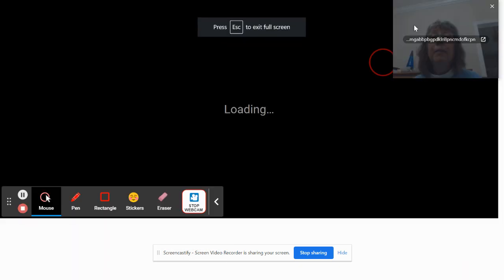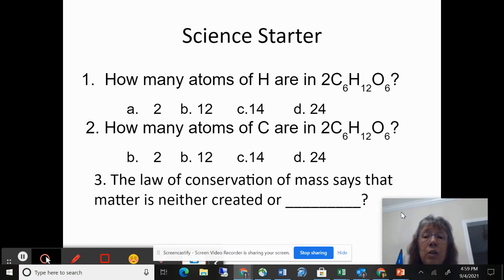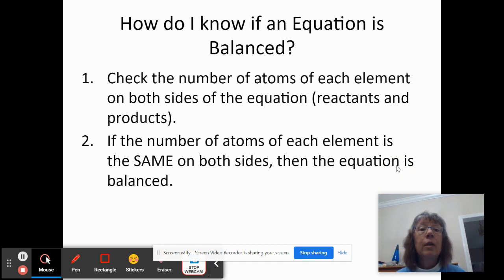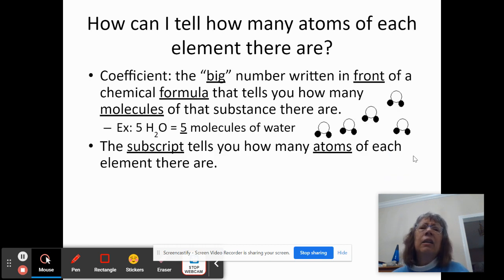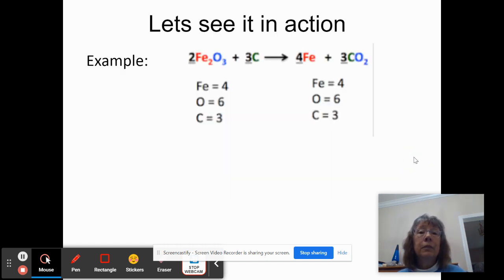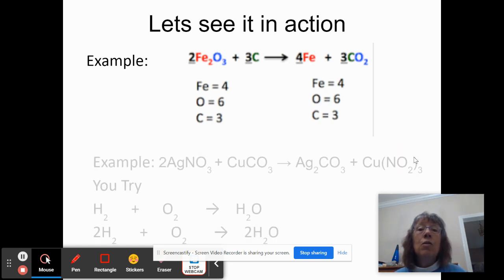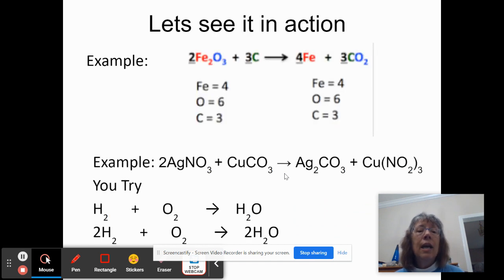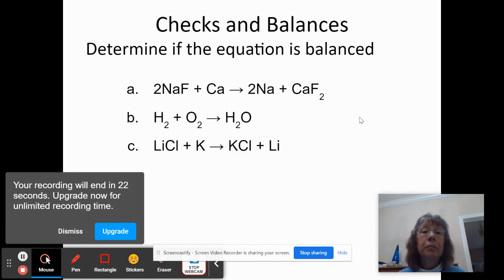Balancing Chemical Equations, Part 3